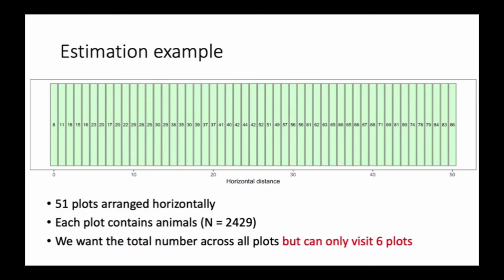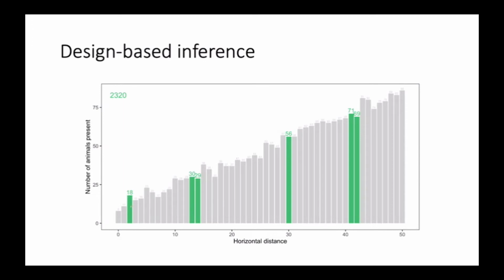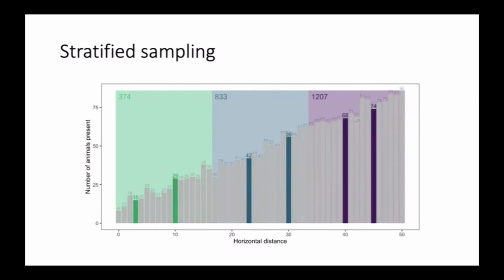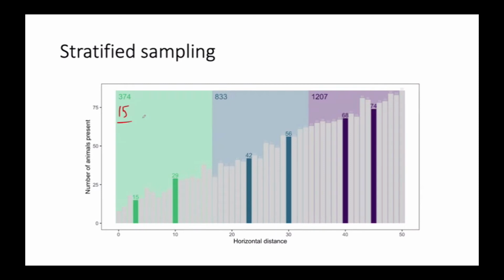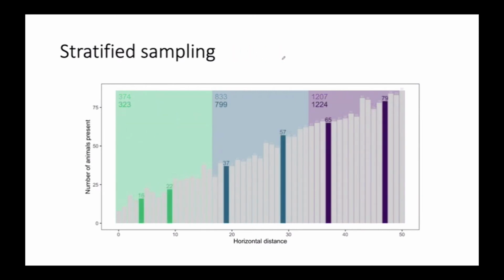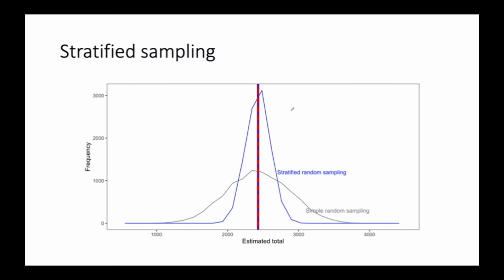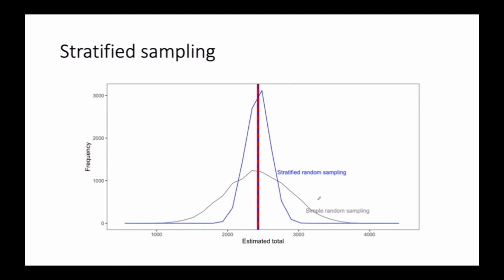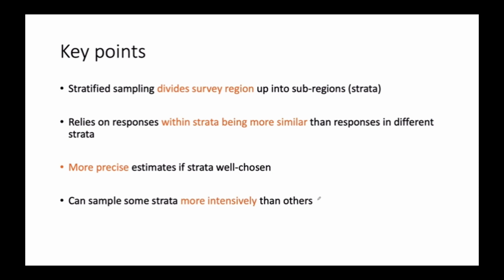SCR workshop v1.2 stratified sampling